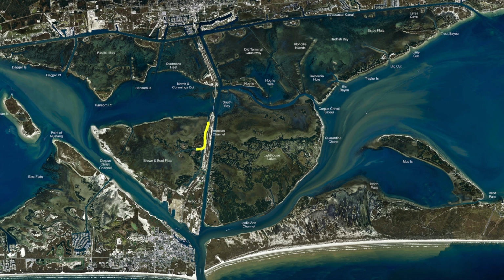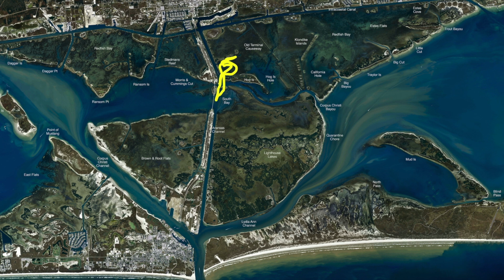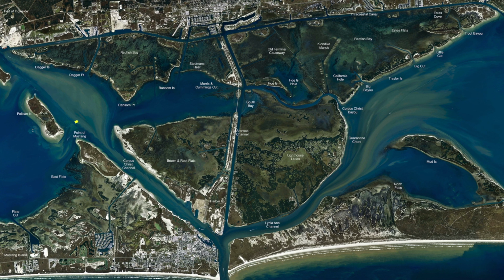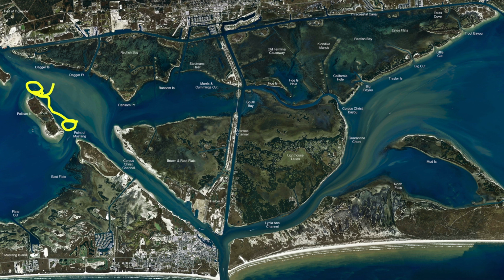Texas Fishing Tips Fishing Report April 15 2022 Aransas Pass With Capt. Doug Stanford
Texas Fishing Tips- Weekly Fishing Reports, How to Tips for Fishing for the South Texas Gulf Coast. Fishing Report April 15 2022 Aransas Pass With Capt. Doug Stanford